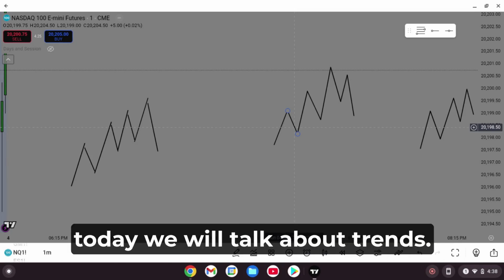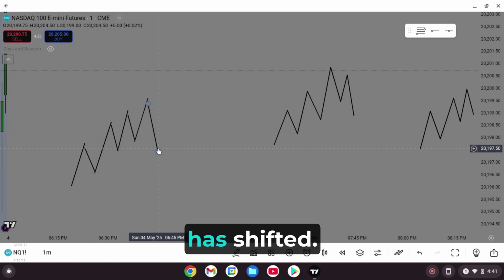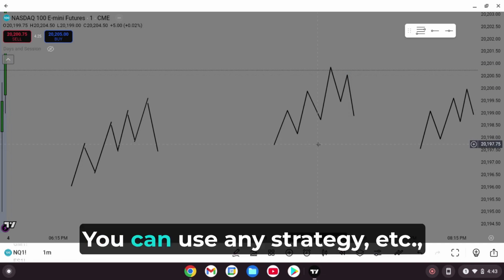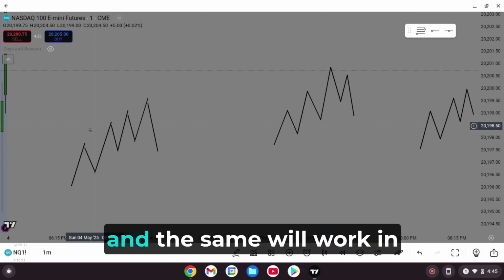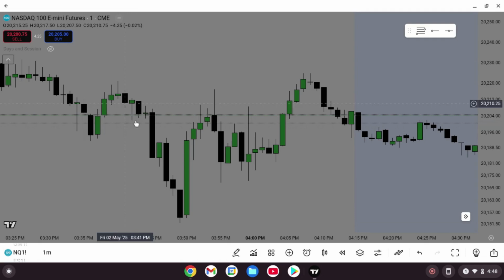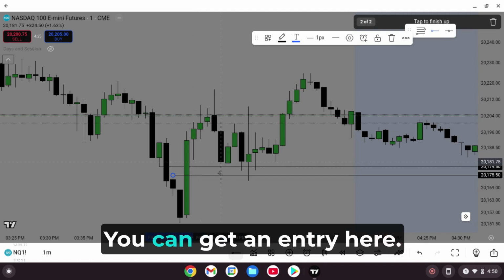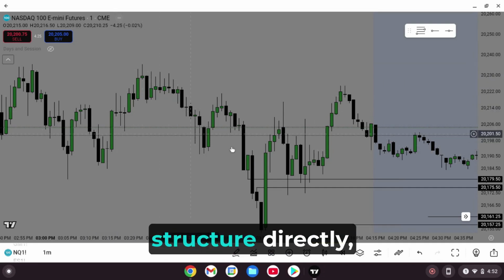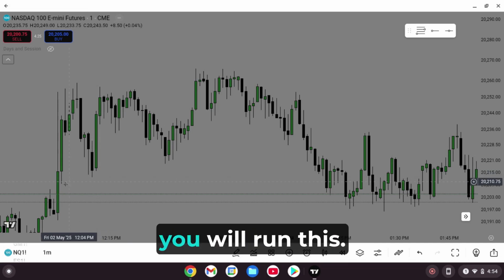market reversal, how to pick bottom or top, break of structure, market structure shift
to find market reversal these three things can help it is chock or bos or mss.